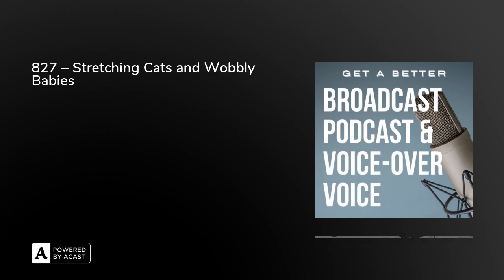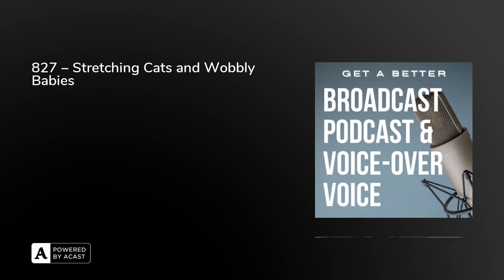827 – Stretching Cats and Wobbly Babies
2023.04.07 – 0827 – Stretching Cats and Wobbly BabiesTense and release·        Actively applying tension to parts of the body and releasing and relaxing·        (need more examples) The cat arch·        Onto your hands and knees and stretch your spine like a cat arching and wriggling around. The wobbly baby·        Onto you back·        Lift your arms and legs up, keeping your elbows and knees slightly bent·        Shake them quickly and strongly·        Don’t hold your breath!